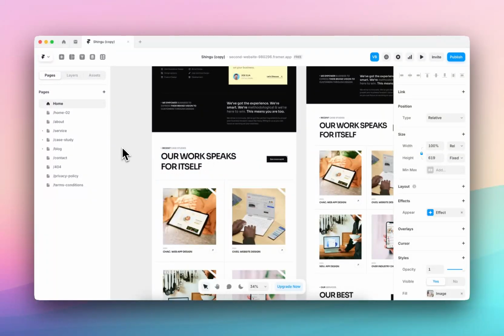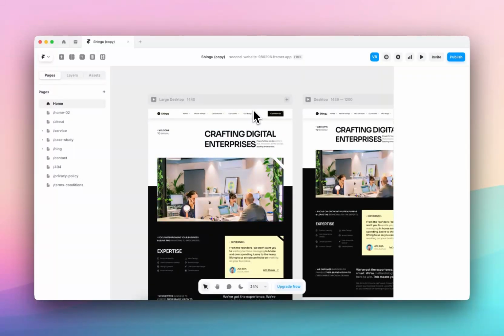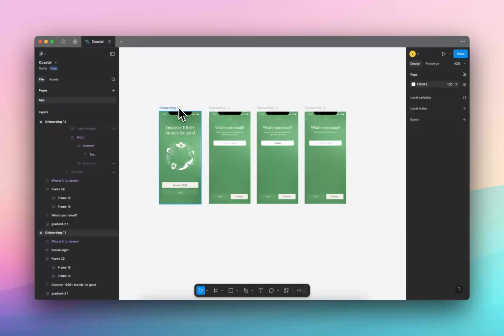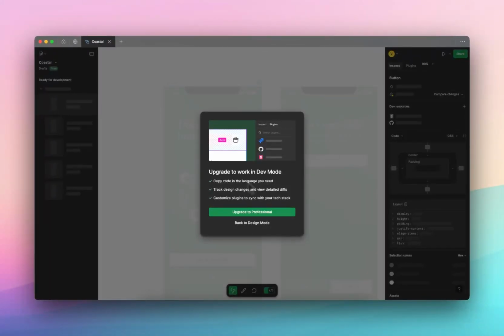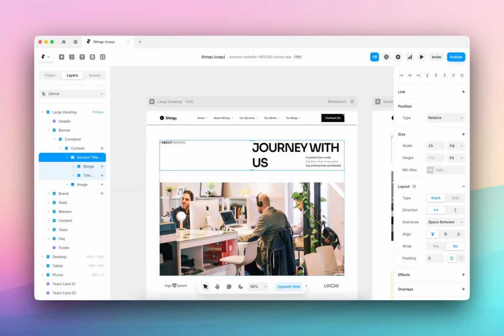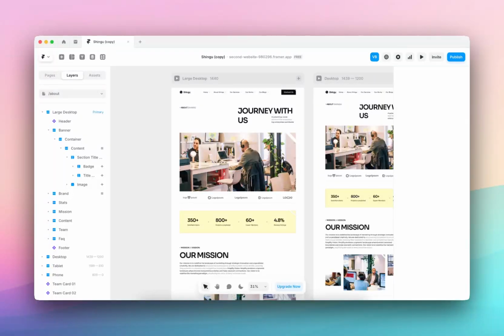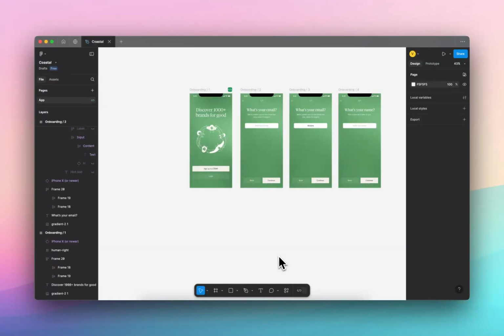Figma vs Framer – Design Tool Comparison for Beginners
In this video, we highlight the differences between @Figma and @Framer and what each of these design tools has to offer.

Ready to start your Framer journey to put your first no-code website live?

Is there a specific topic that you'd like us to help you with in ‪‪Framer? Get in touch with us!